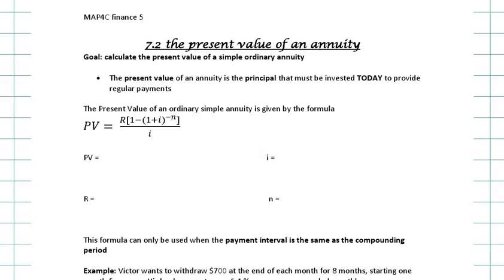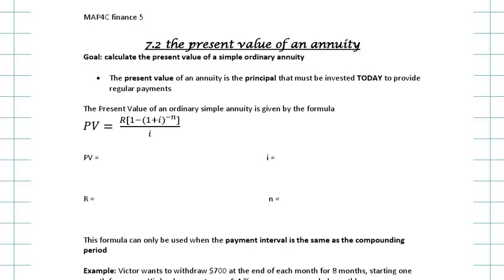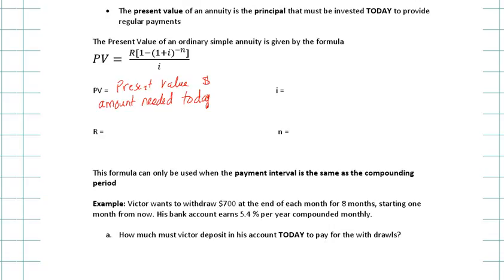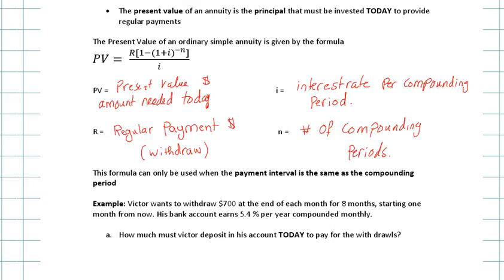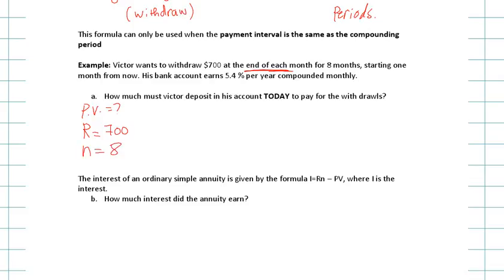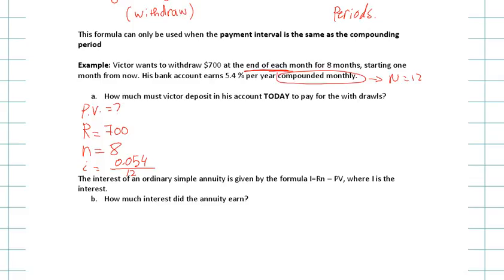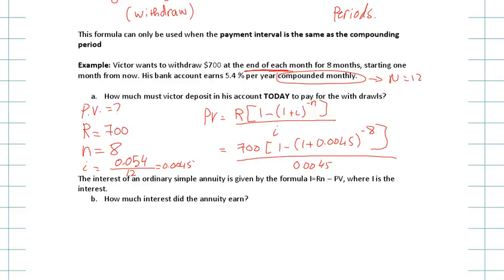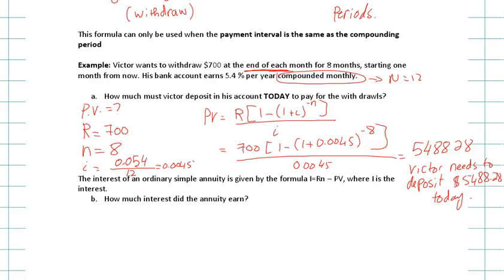present value of annuity